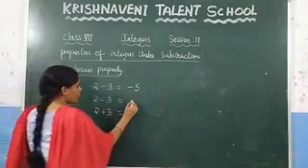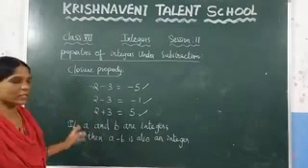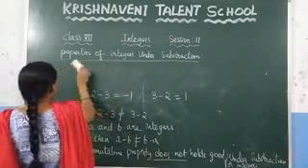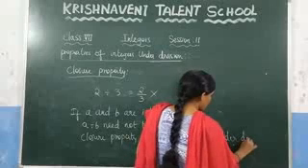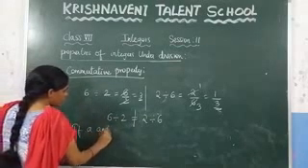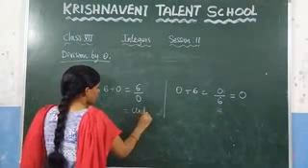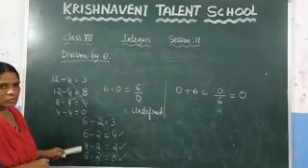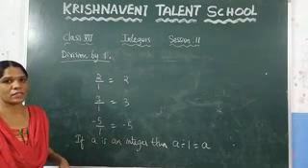7th class session 11Integers chapter 1